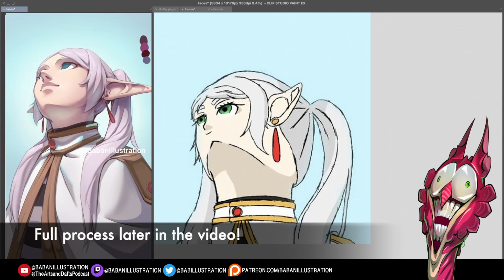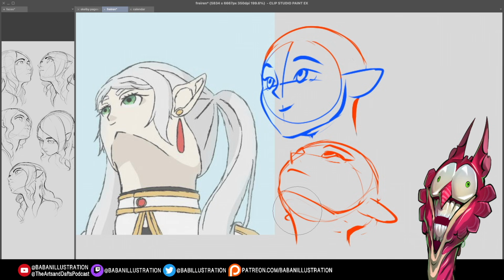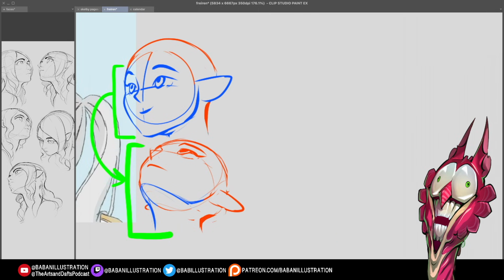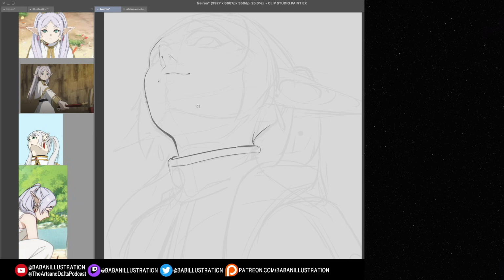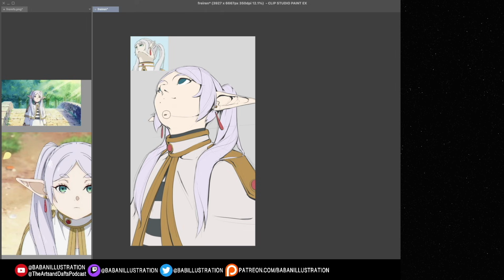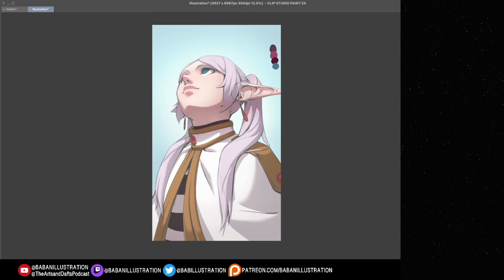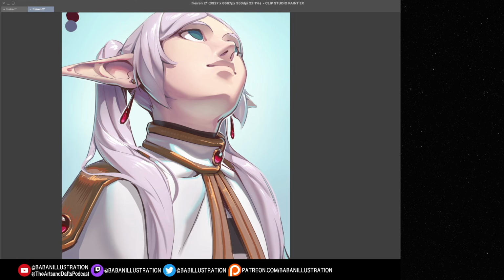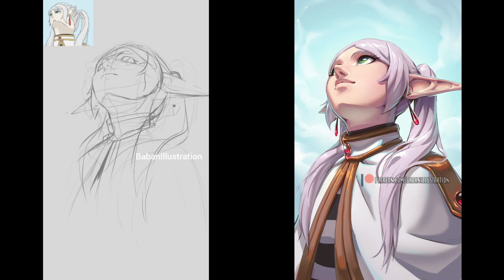Why This is so Hard to Draw - The Freiren Upward Angle Chin Meme Redraw Timelapse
Redrawing the Freiren chin meme and discussing why it's a struggle to draw these angles.

Links from this tutorial:

COMMISSION INFO: babanillustrationcommissions.carrd.co
Chins and Neck Tutorial:

0:00 Intro
0:50 Redlining
1:42 The 2 angles present
1:53 Blind spots in knowledge
3:30 Composite of angles
4:54 Redraw timelapse sketch
6:30 Other angle examples
7:40 Line or shade for defining chin and neck
9:11 Shading
10:00 Further shading
14:47 Outro

LINKS: babanillustration.carrd.co